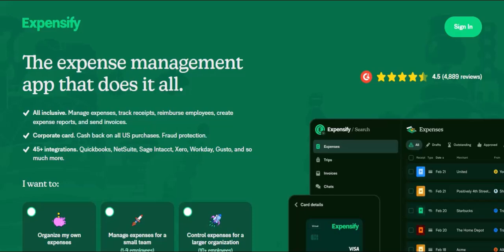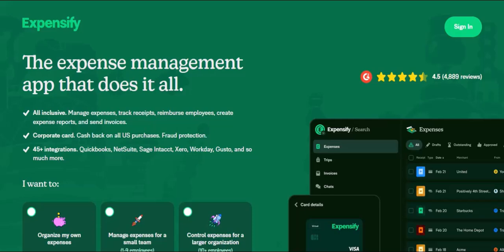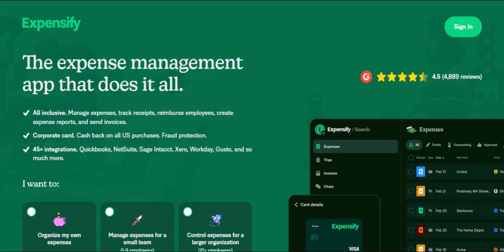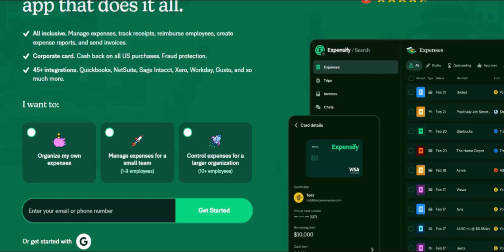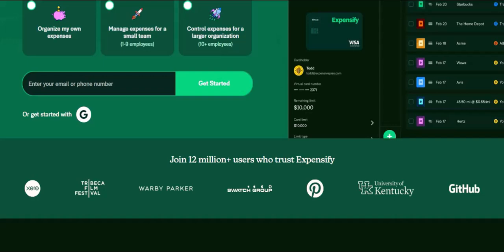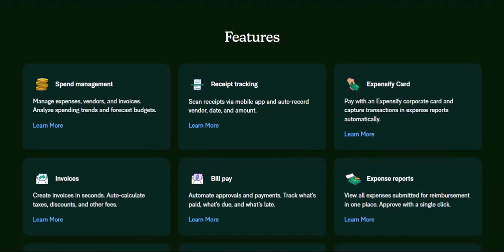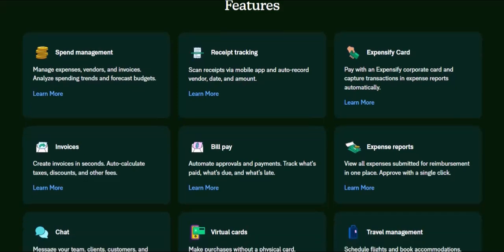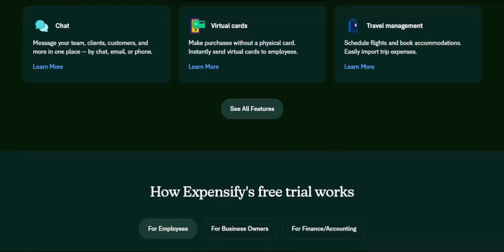Does Expensify categorize expenses?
In this video we talk about Does Expensify categorize expenses